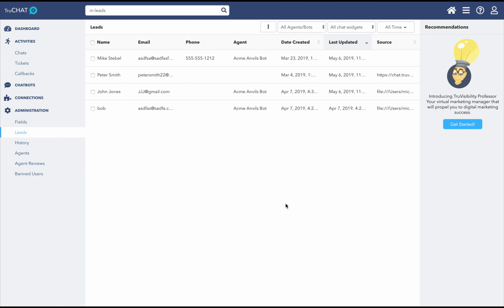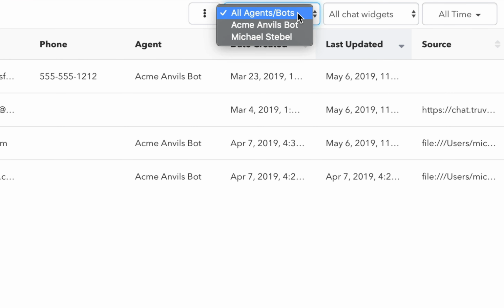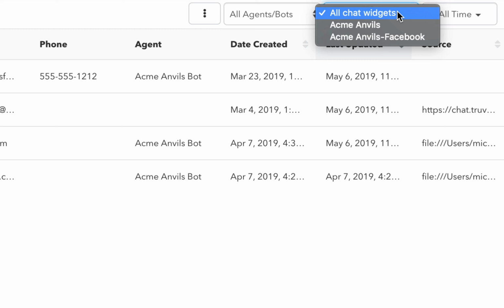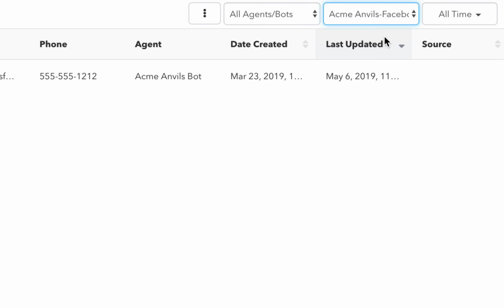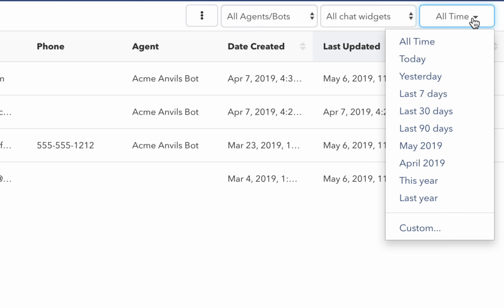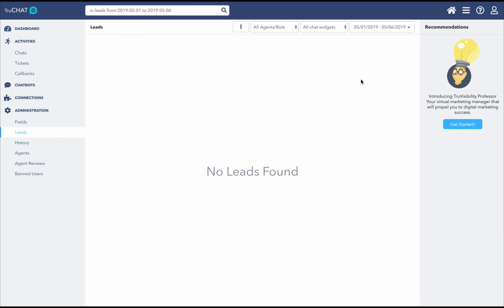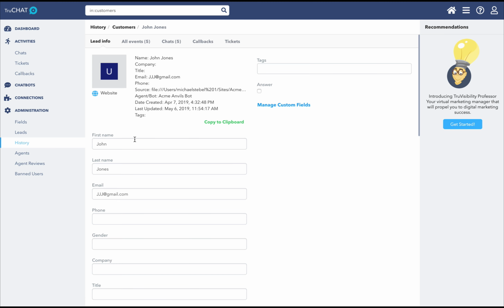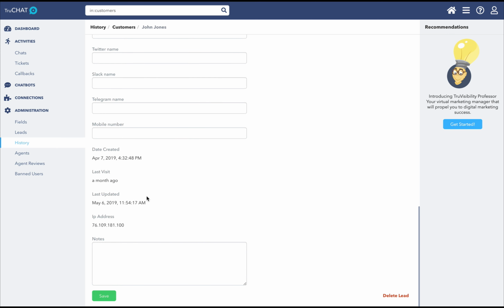How to Use Leads in TruCHAT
Video how-to shows you how to use the leads screen in TruCHAT.